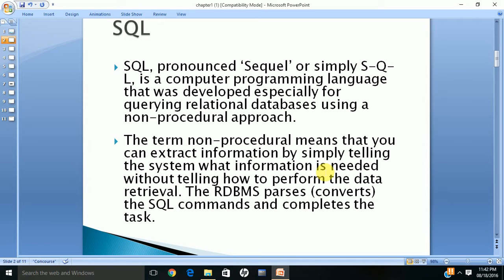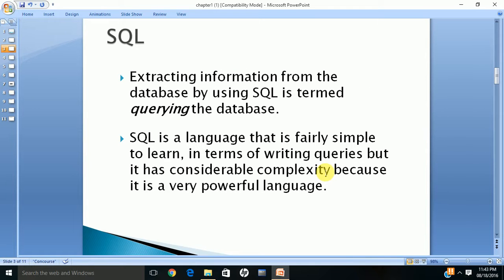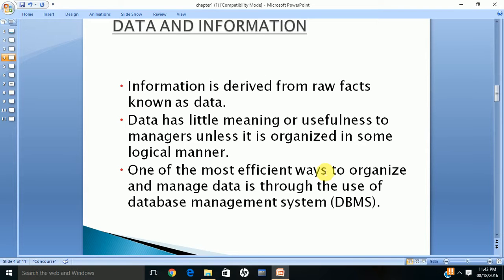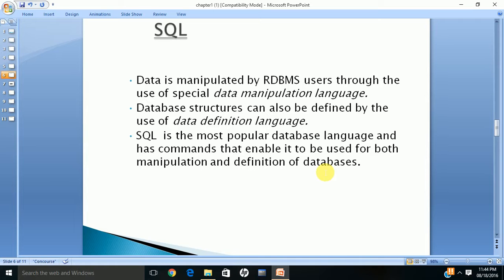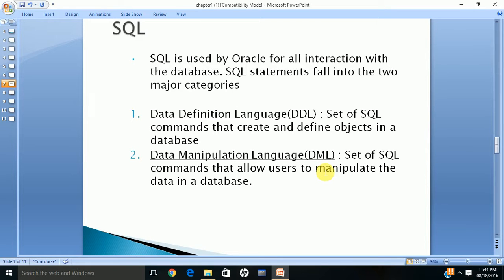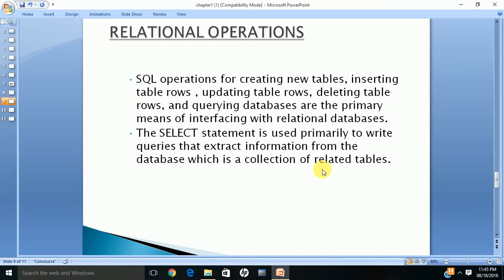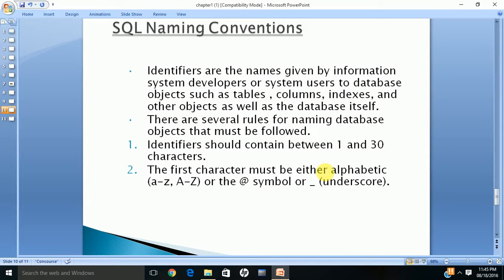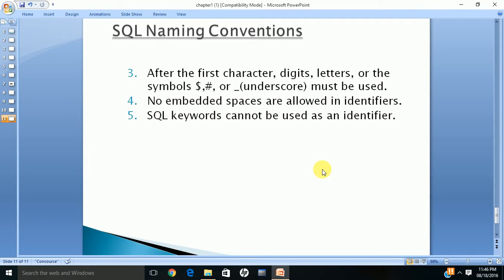Introduction of oracle